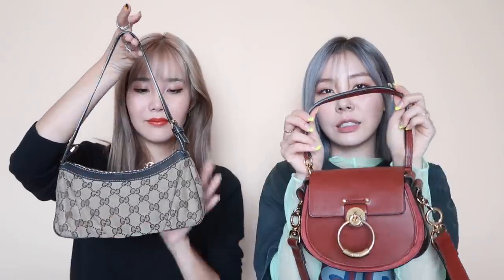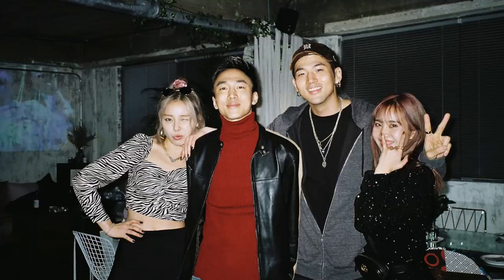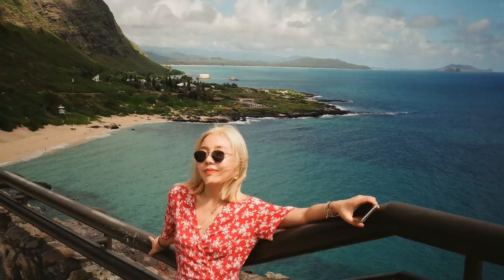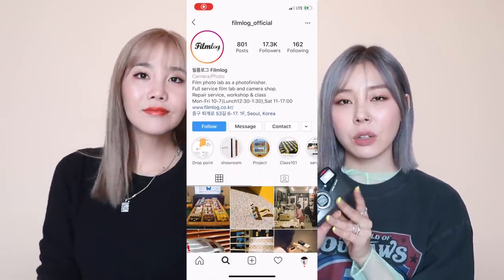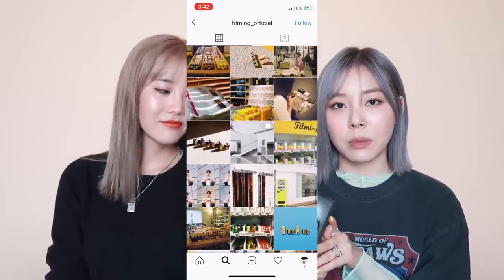What's in our small bags? 👜 w/ Joan Kim ❤️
It's been a hot minute 😵😵 Sorry about that guys! But I'm finally back with Joan to do a "What's in my bag" video :) It's short and simple but I hope you guys will enjoy!

❪ PRODUCTS MENTIONED ❫

❪ Follow LADIES' CODE ❫

❪ Edited by ❫
me using Final Cut Pro

❪ 🎵by ❫